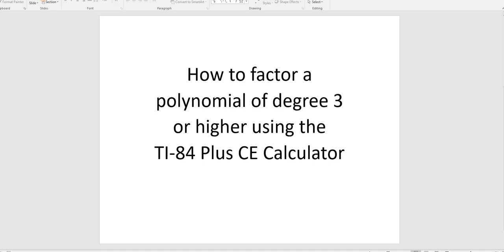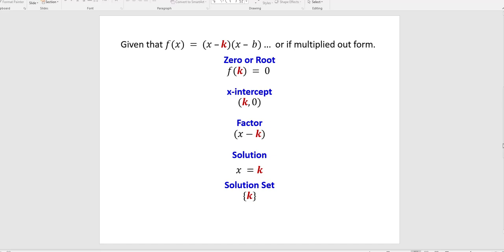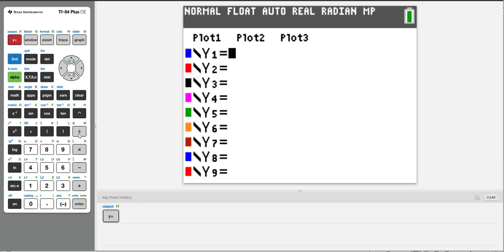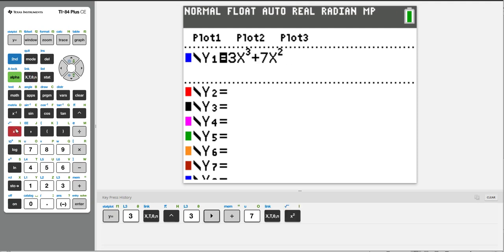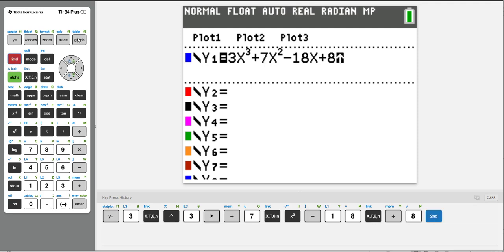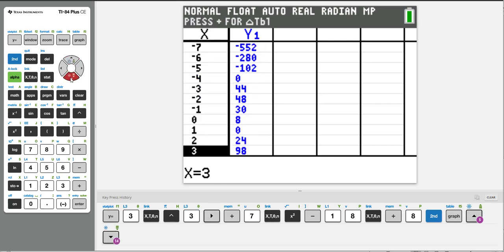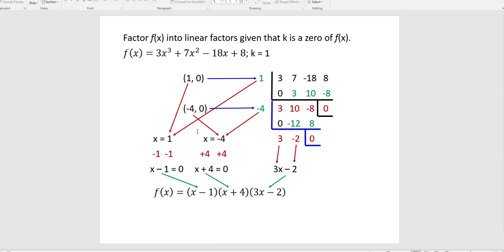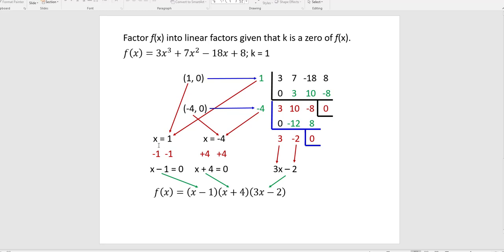Using the TI-84 Calculator to factoring 3rd degree polynomials in 3.3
This video is to show you how to use the TI-84 Calculator to factoring 3rd degree polynomials in 3.3.